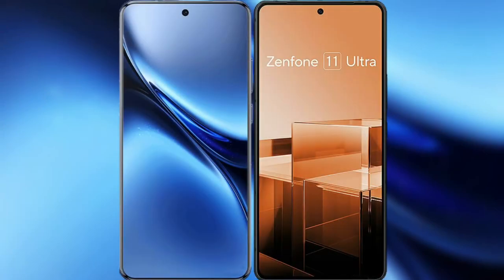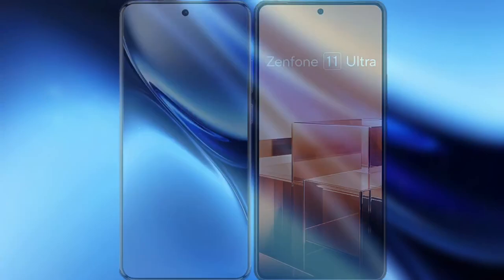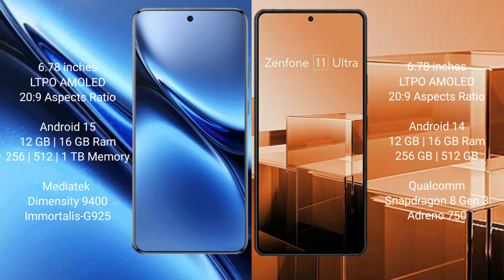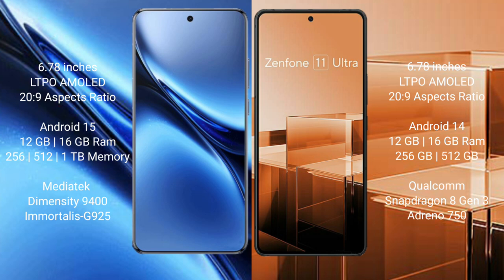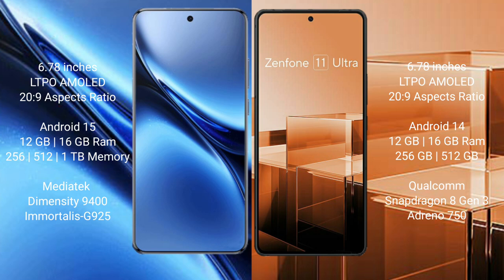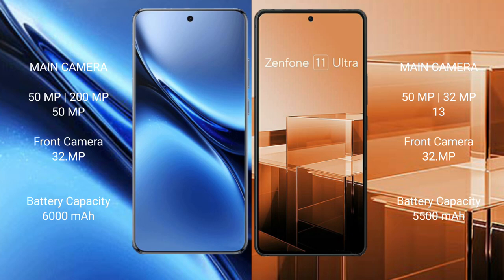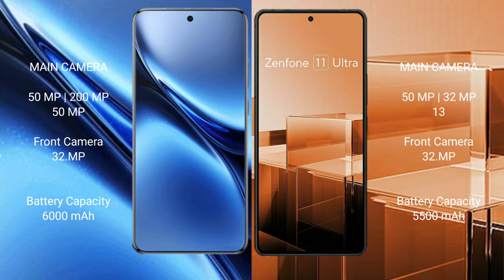Vivo X200 Pro vs Asus Zenfone 11 Ultra Review